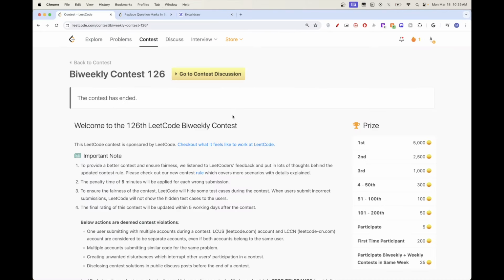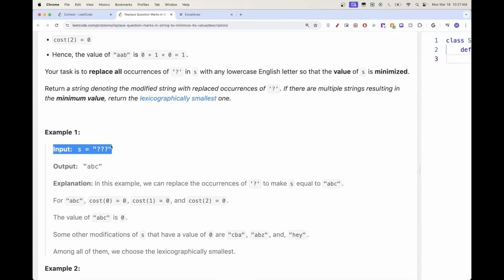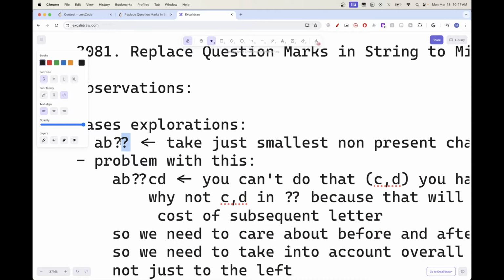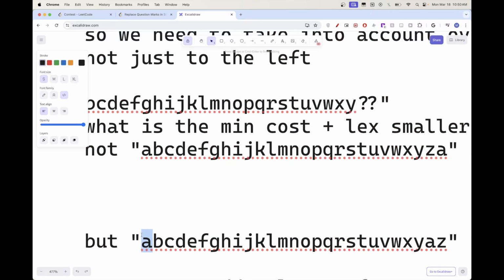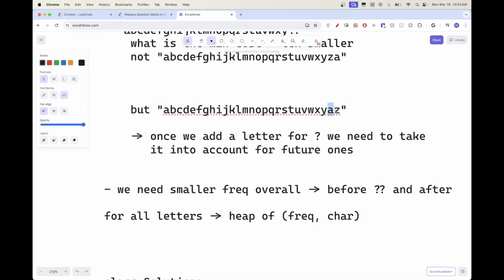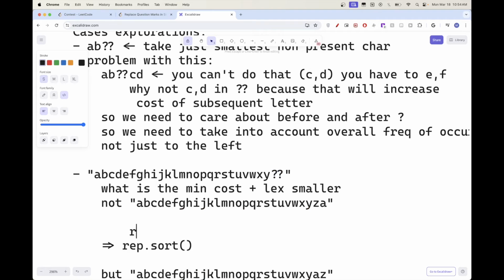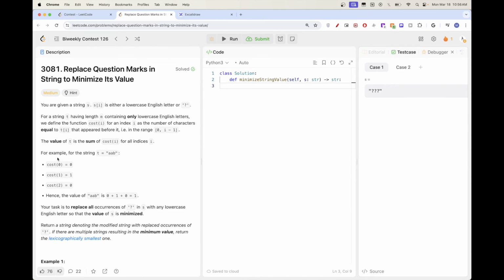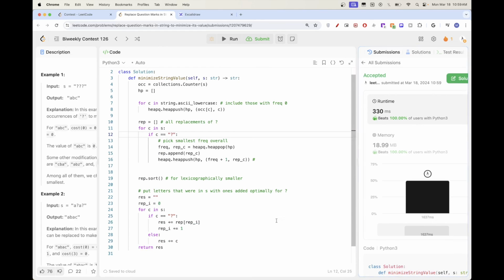Leetcode 3081: Replace Question Marks in String to Minimize Its Value